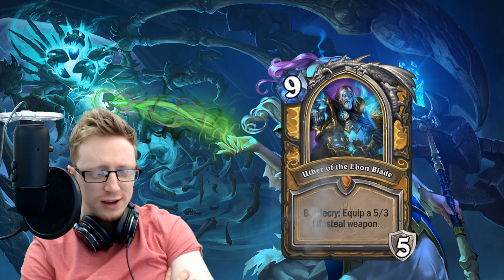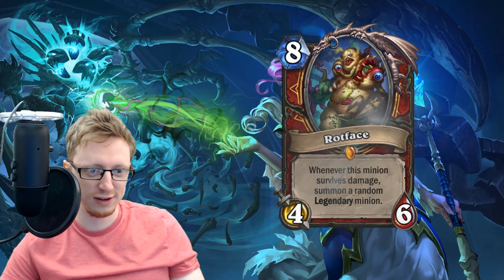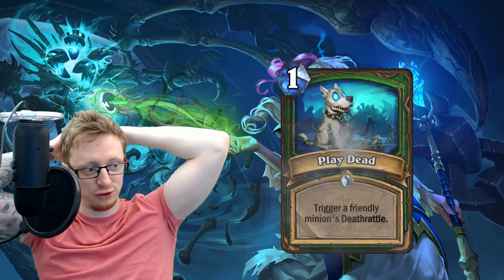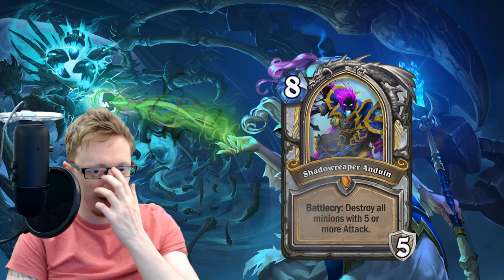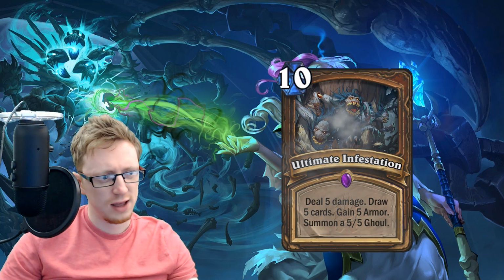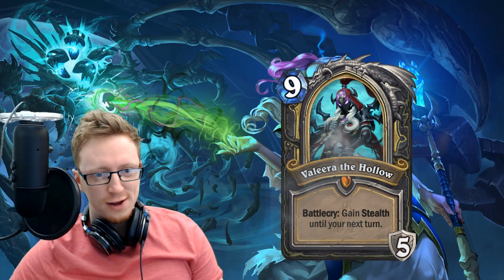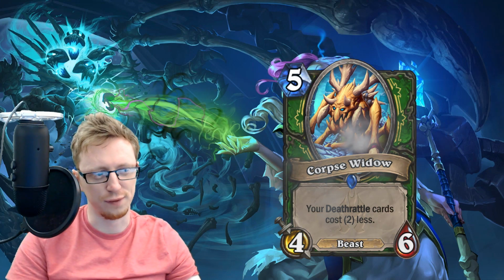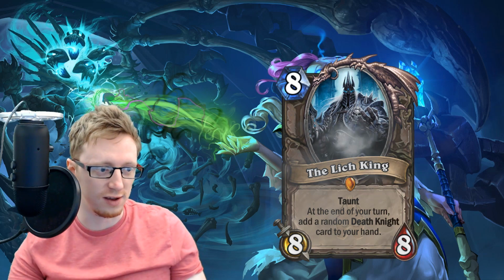Dane's Top 10 Wild - Knights of the Frozen Throne Cards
EU card release LUL